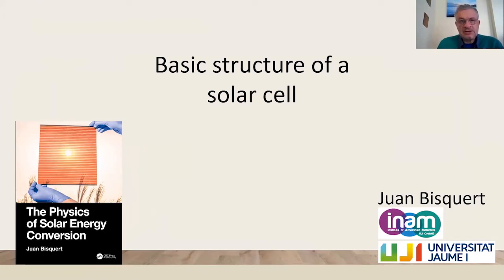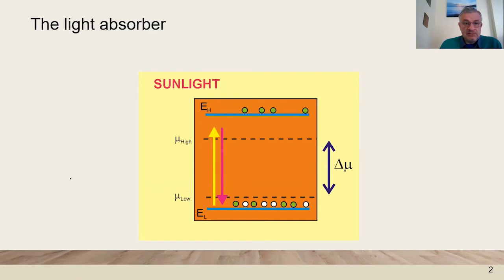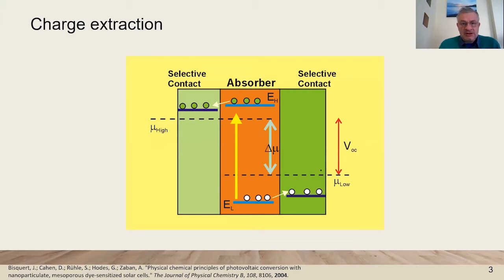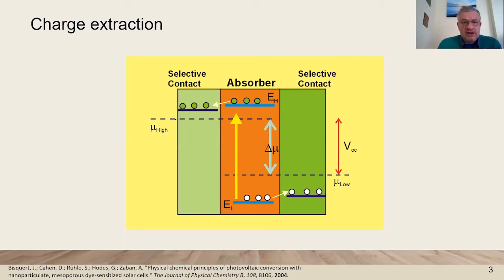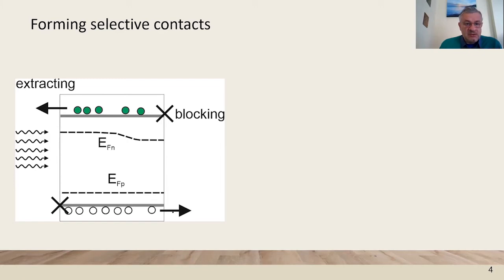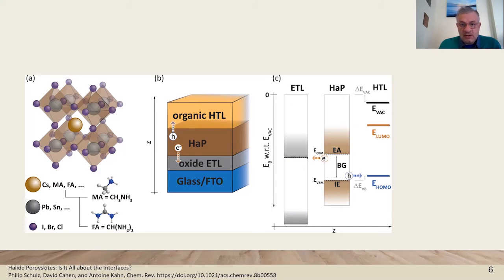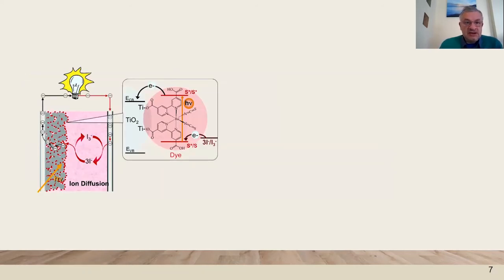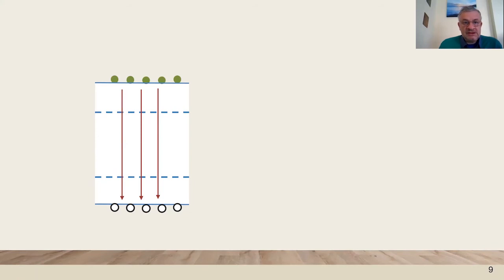Course on Solar Energy Conversion - 14. Basic structure of a solar cell | Juan Bisquert